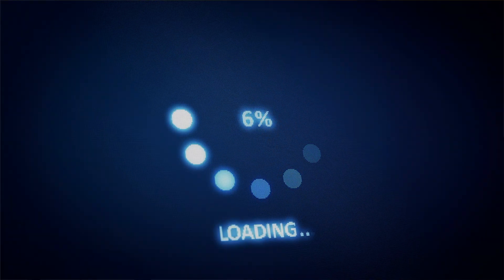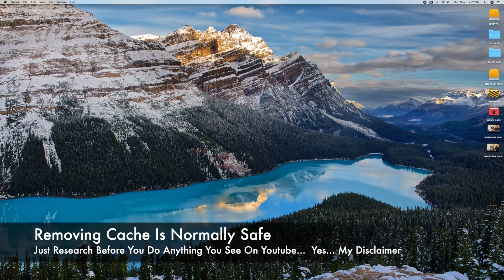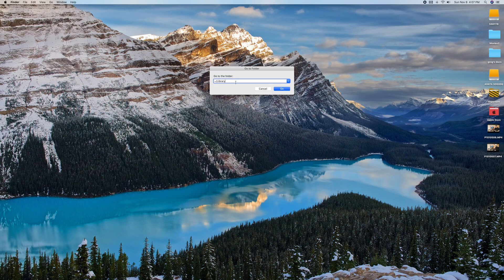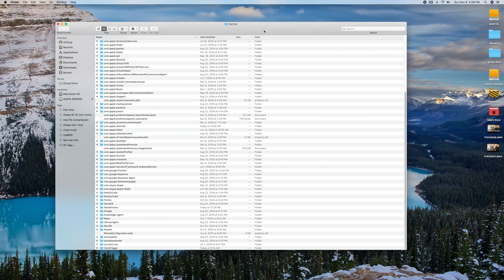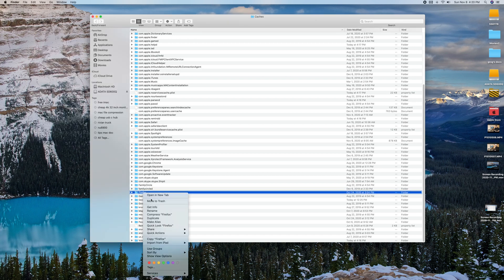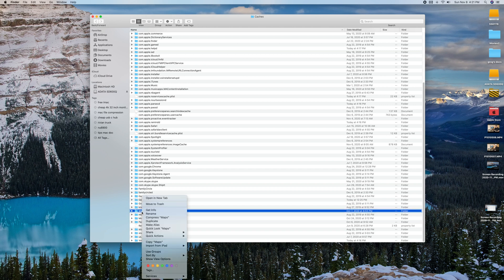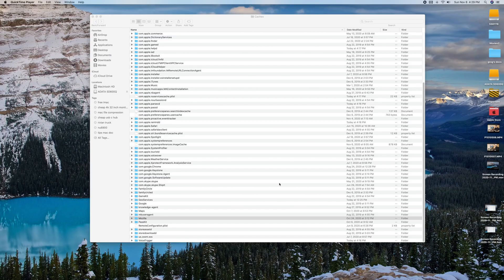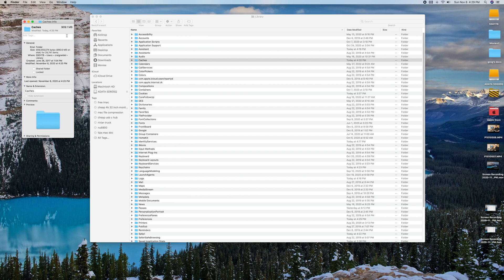Free Up Space On Your Mac - How To Clear Application Cache Files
In this video we teach you how to clear application cache files on your Mac computer and free up valuable disk space.

If you are like me, and need more space on your Apple Mac computer, then this video should help you with that.  There are a ton of useful ways to free up disk space inside of MacOS, but some people may not know of this one.

In this video we show you how to find your application cache files and how to check the size of the files before you move them to the trash.  This way you can see how much space you will save.

Some people may have multiple gigabytes of space that they can free up by removing these application cache files.  It's an easy process and should be safe since cache files are used to speed up your computer when files are accessed that are accessed all the time.  Always research first if removing cache is right for you.

We all know that Apple computers SSD space can be expensive.  So freeing up space on your Apple computer can really help people extend their system's life.  So if you are interested in freeing up hard disk space on your Mac then please watch our video now.